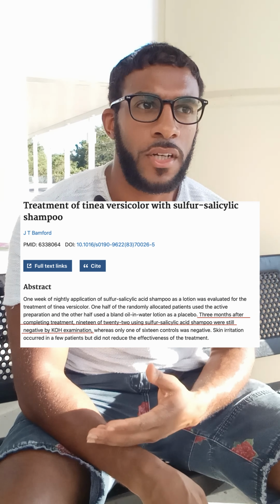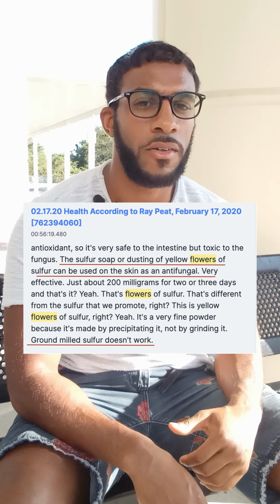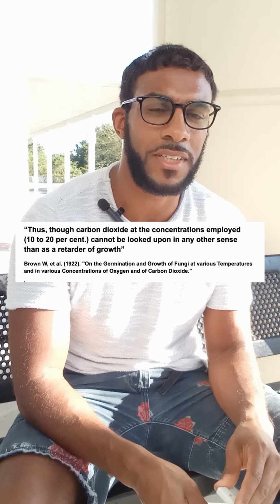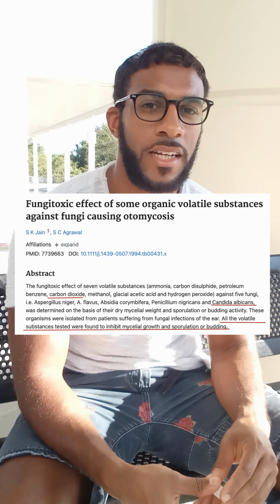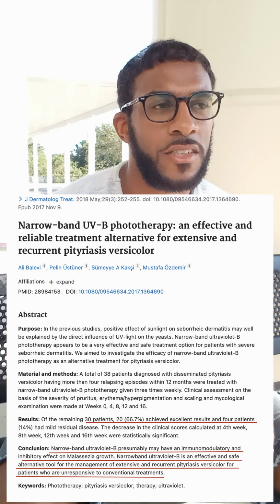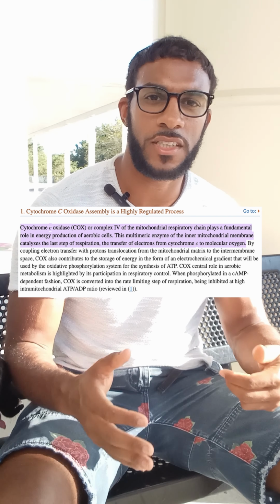3 Things I Did To Get Rid Of Tinea Versicolor On My Skin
In this video i explain 3 things that helped me get rid of Tinea Versicolor.
In future videos I will explain what I do to prevent TInea Versicolor from coming back.

The information provided in this content is intended for educational and informational purposes only. It is not a substitute for professional medical advice, diagnosis, or treatment. Always seek the advice of your physician or another qualified healthcare provider with any questions you may have regarding a medical condition. Never disregard professional medical advice or delay in seeking it due to information provided in this content. If you think you may have a medical emergency, call your doctor or 911 immediately. Reliance on any information provided in this content is solely at your own risk.